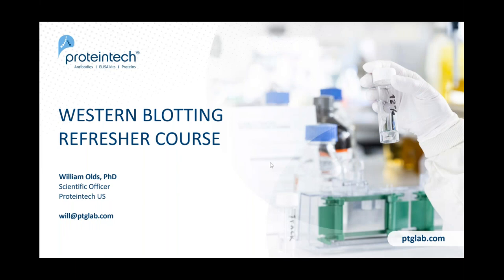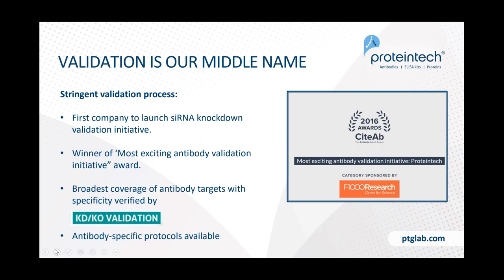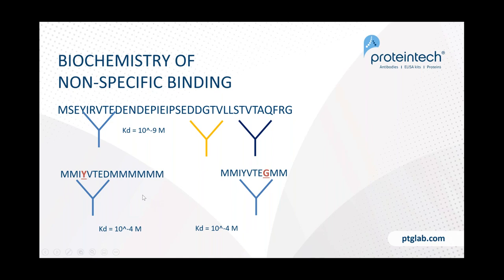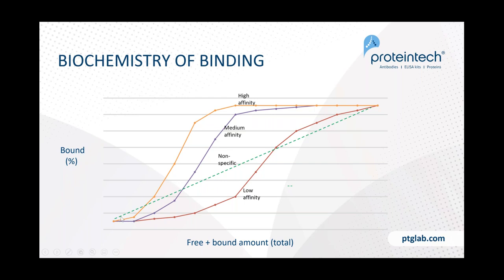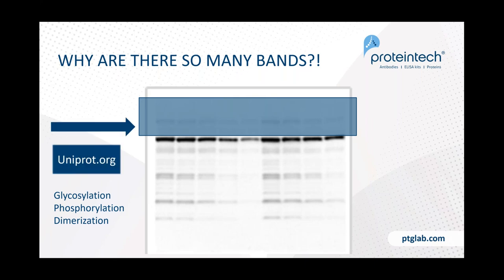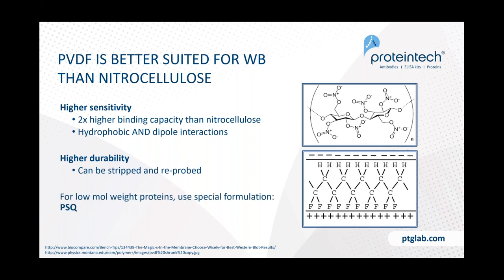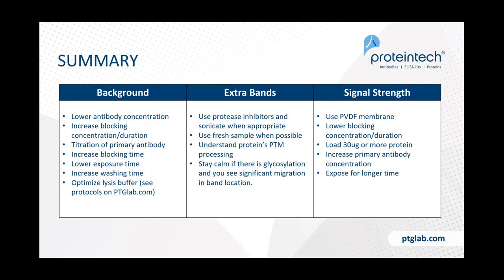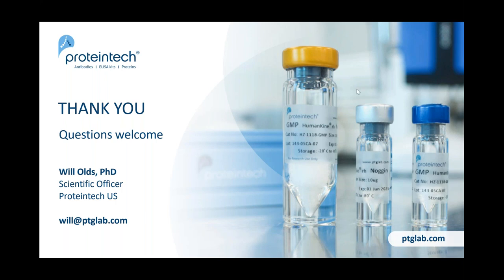Western Blot Refresher Webinar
High background, multiple bands, or no signal at all. It has probably been a minute since you had to deal with these issues.

In this 20 min refresher course, Dr. William Olds, Scientific Officer, outlines how to banish background, understand more about PTMs and glycosylation, and increase signal to noise ratio for your Western blots.

This webinar was recorded in July 2020.